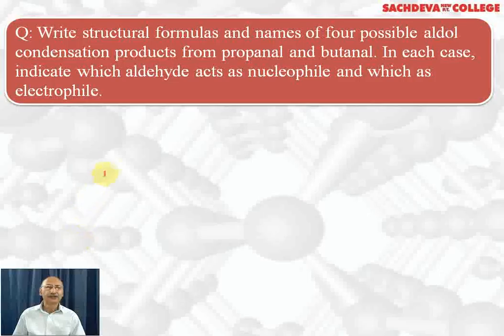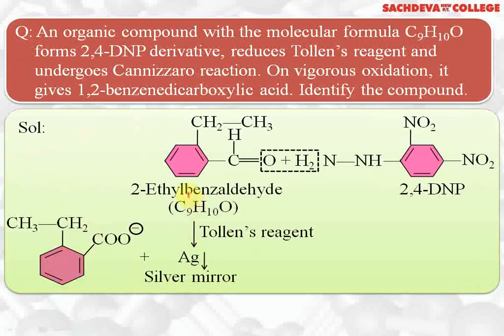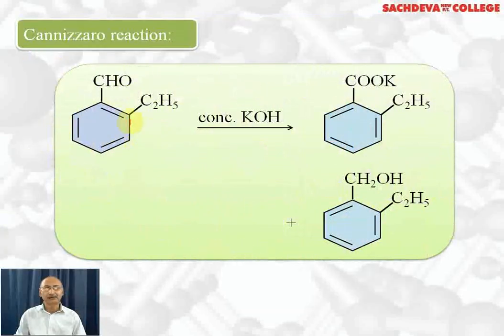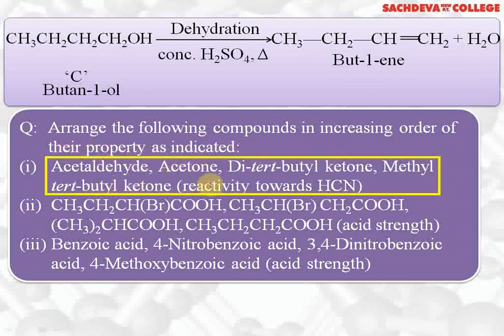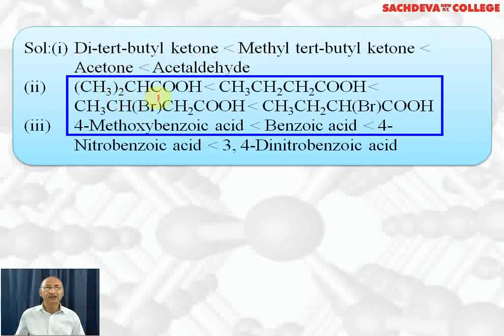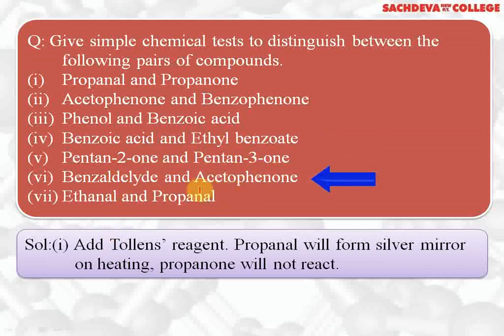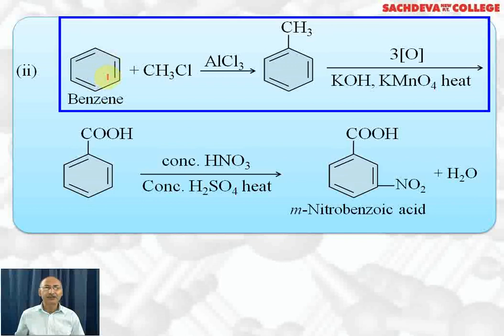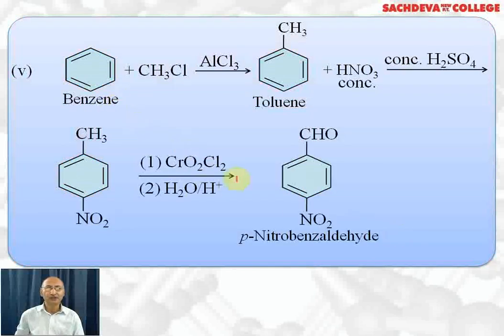Unit - 12 Aldehydes, Ketones and Carboxylic Acids - Lecture - 14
Class 12th